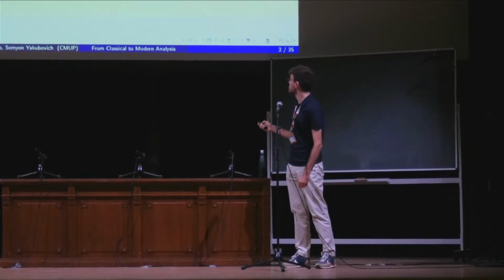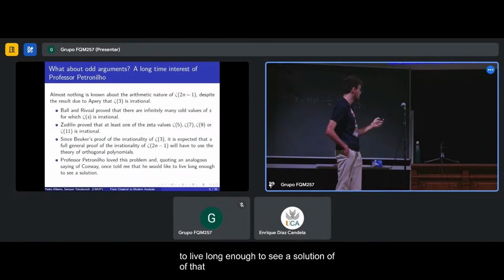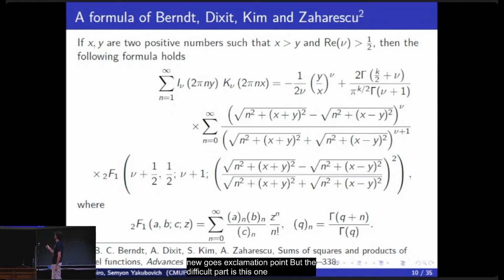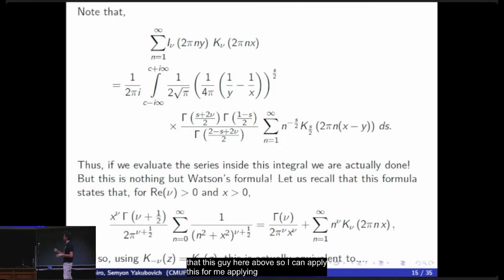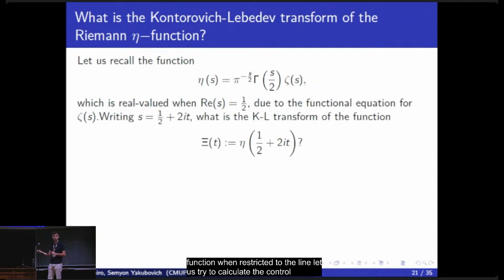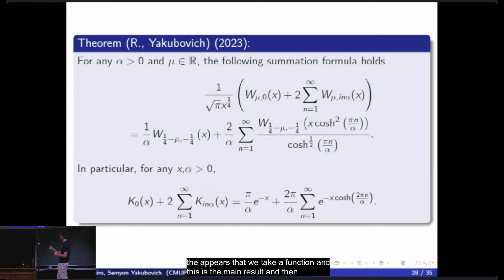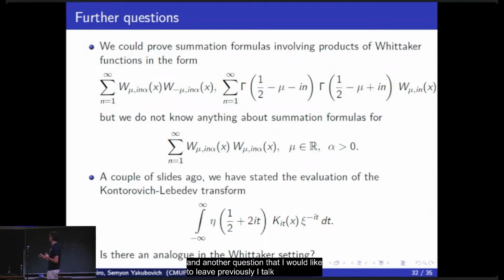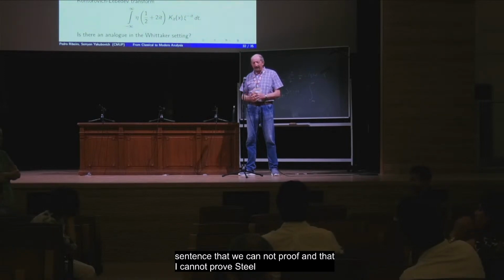FCMA24-Pedro Ribeiro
Poisson summation formula and Index transform